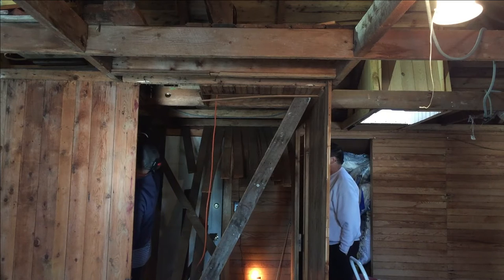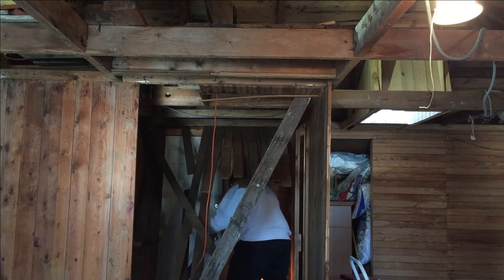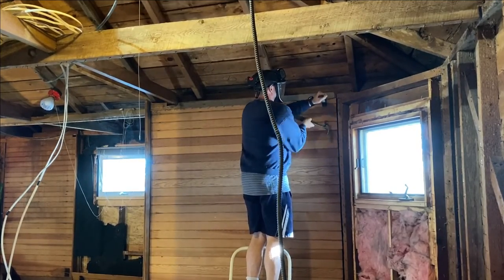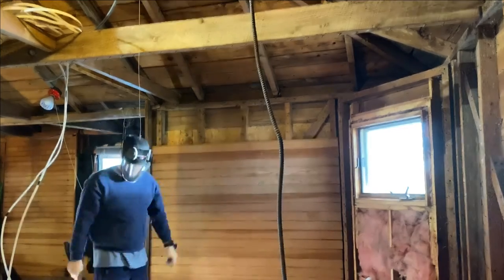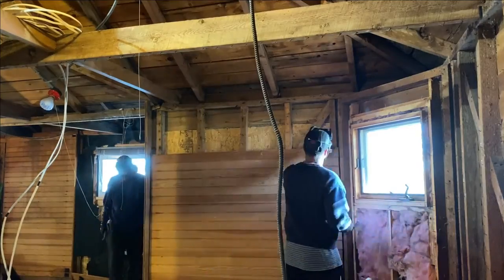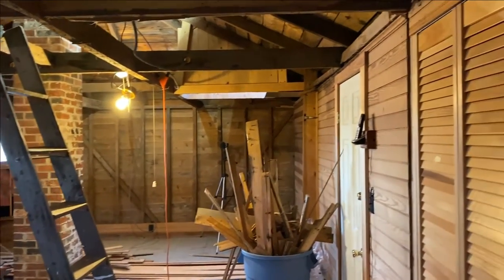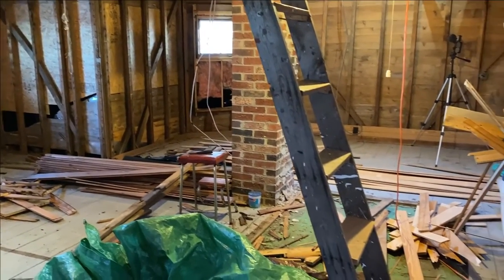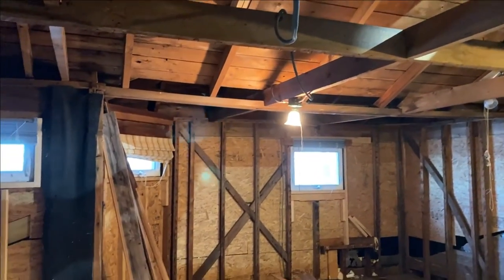Maine Remodel 2020 Day 14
We continue with the demo of the upstairs.